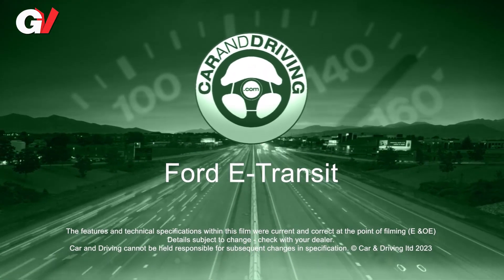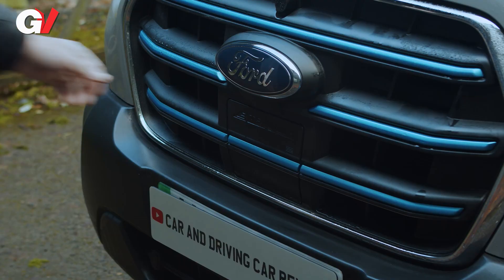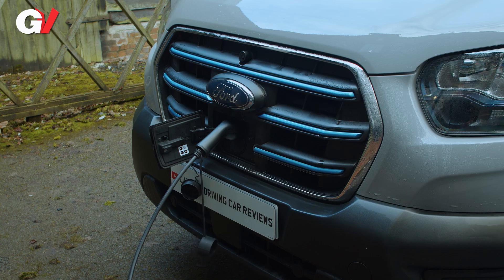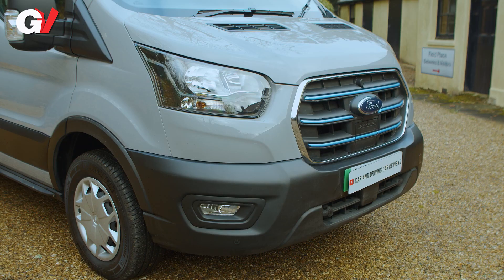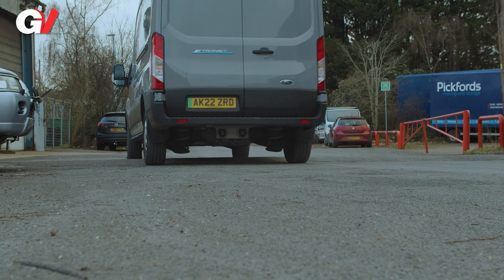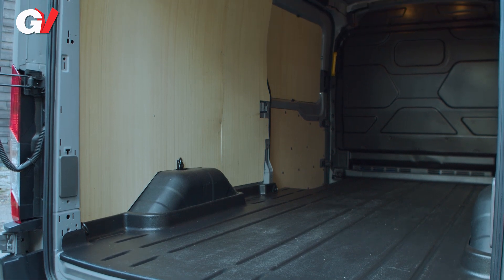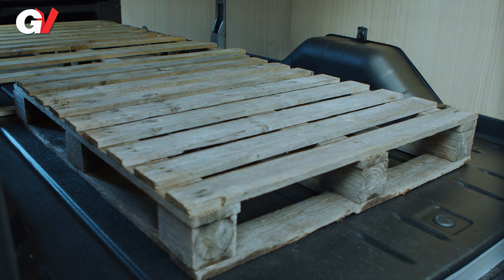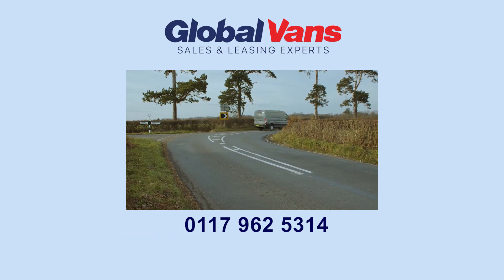The Ford E-Transit Review from Global Vans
The new image of what a large full-battery van should be, the E-Transit sets a fresh benchmark for its segment. It brings together all the elements of a great large van into an eco-friendly electric vehicle package.

The 68kwh battery provides the E-Transit with a range of 197 miles, and can be topped up to 80% at a DC charger in just 34 minutes. At home, the E-Transit can be powered with a 7.4kw home charger, taking 11.5 hours to go from empty to full.

You can pick from two motor options, either 184ps or 269ps – the latter being the highest in the EV market. These motors can carry a payload of up to 1758kg, with 10.7m3 to 15.1m3 of loadspace; unaffected by the EV installation.

It’s a safe option too, with a crash structure known as the “mega brace” designed to replicate the role of a conventional engine in a front-end accident.

Other features include a choice of three driving modes, including normal, eco, and slippery.

Fast, efficient, and certainly not workshy, the E-Transit is the modern standard for large electric vehicles.